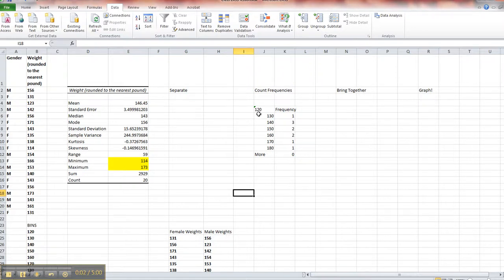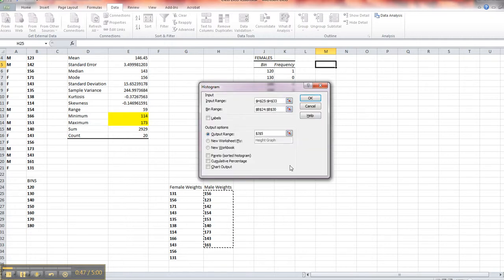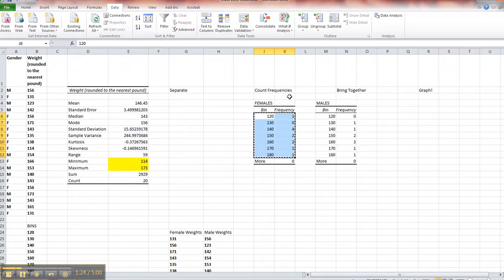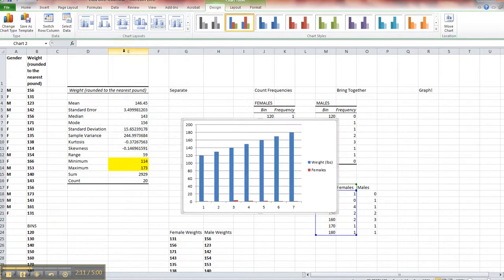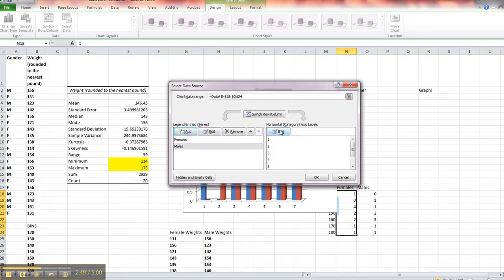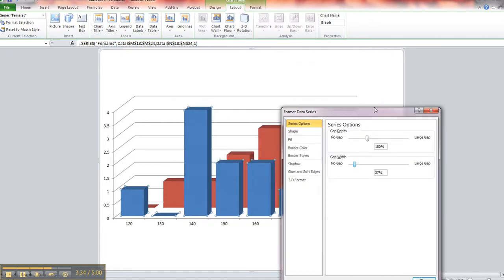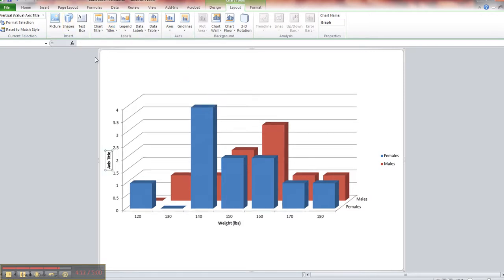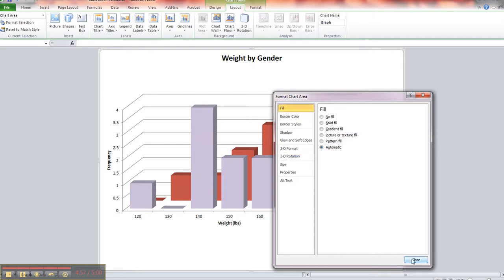2 Male and Female weight graph video 2